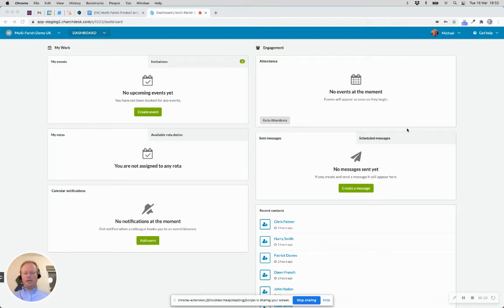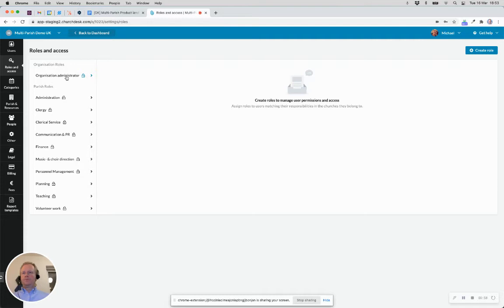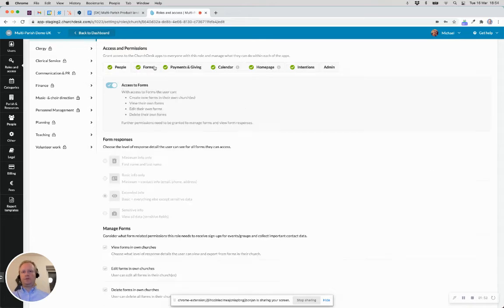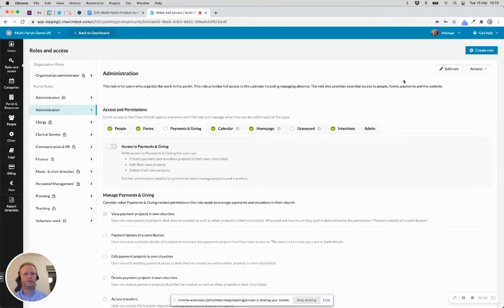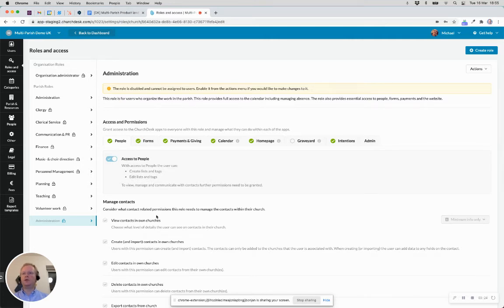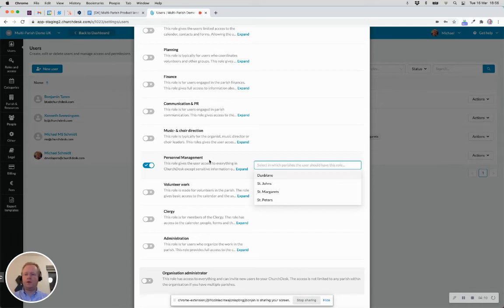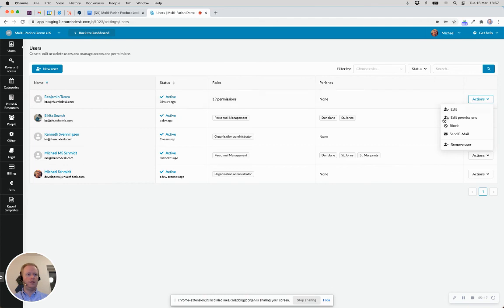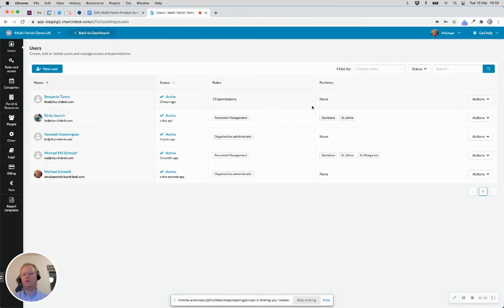Introduction to our new roles feature